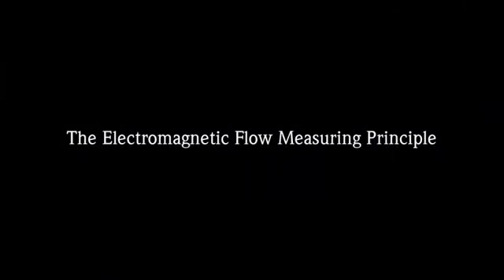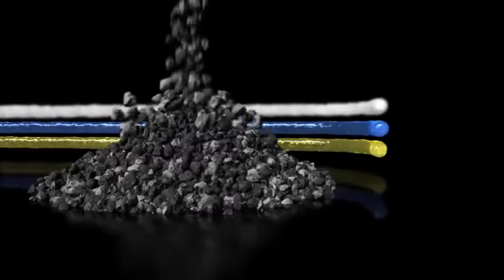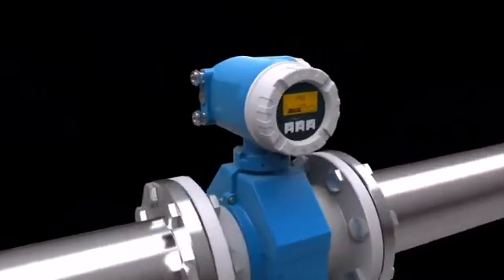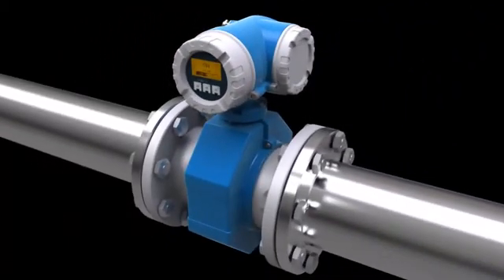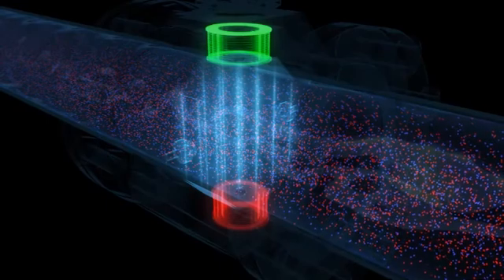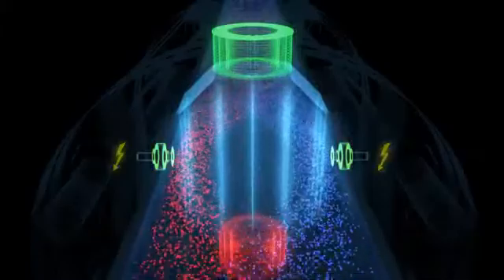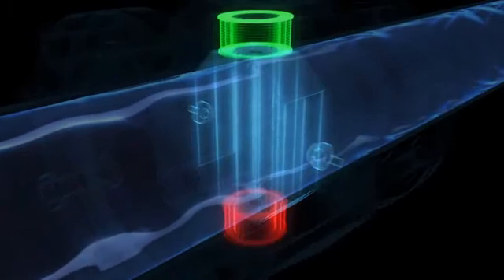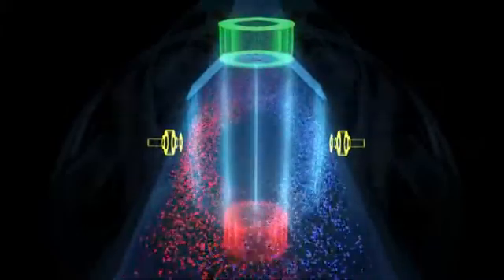HB Ingeniería de Especialidad. Instrumento Electromagnético de Flujo (uso didáctico)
Funcionamiento de un instrumento Electromagnético de Flujo